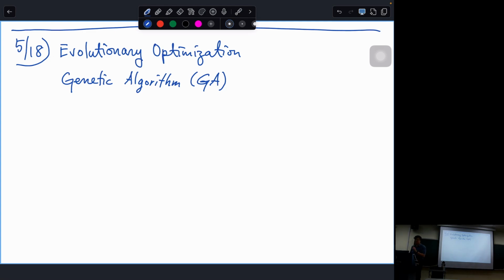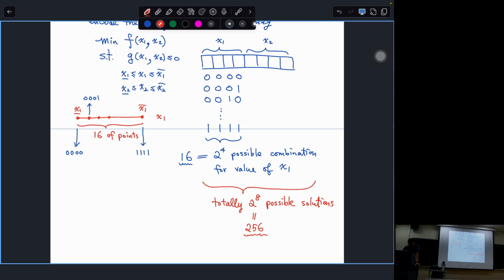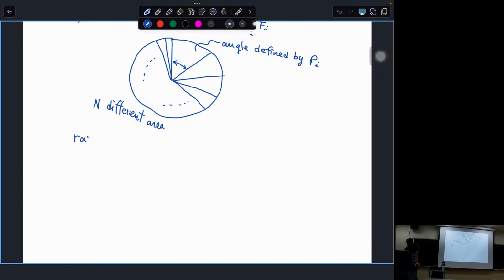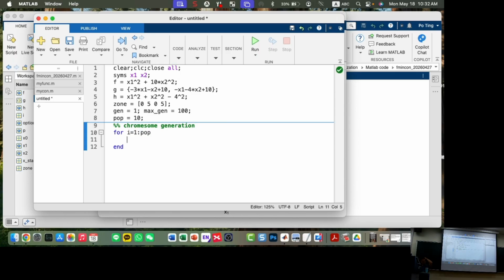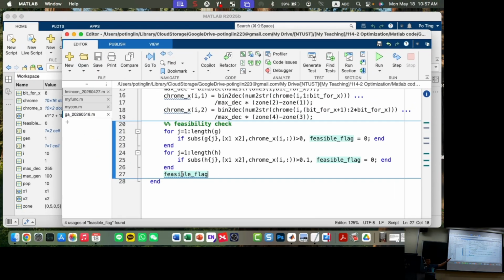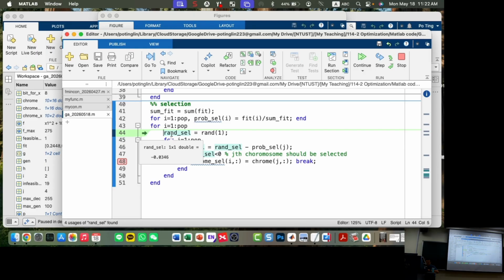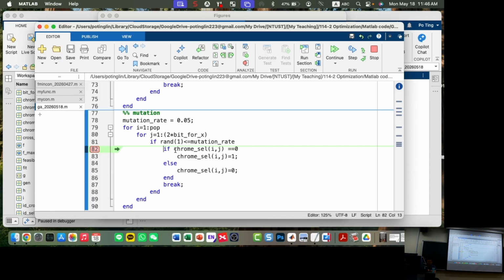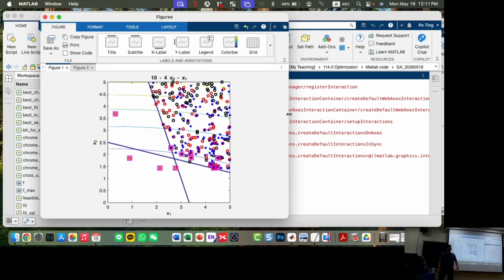114 -2 最佳設計 Optimization 2025.05.18